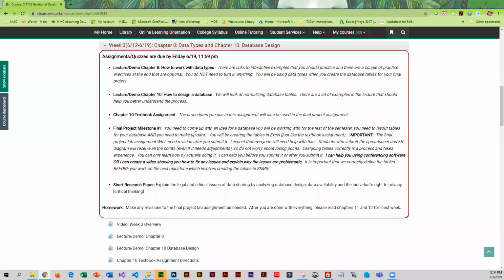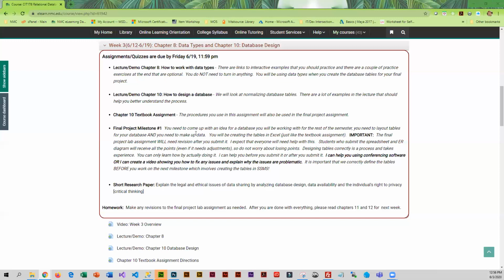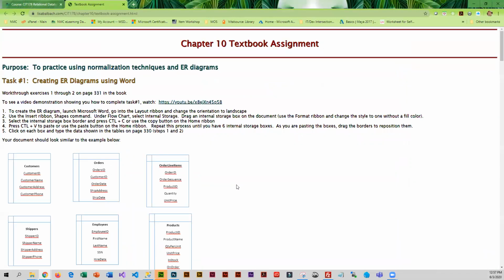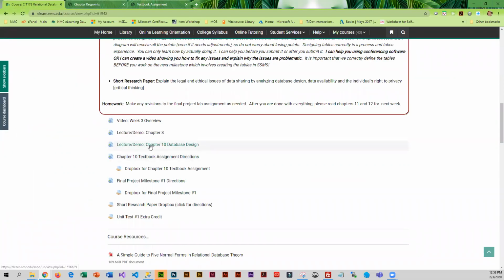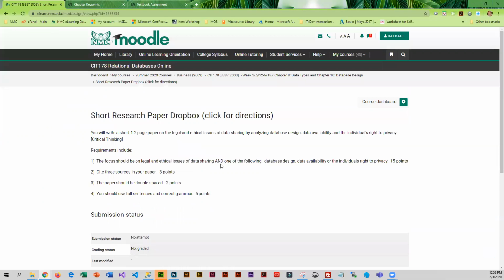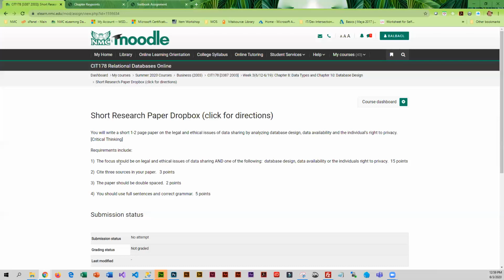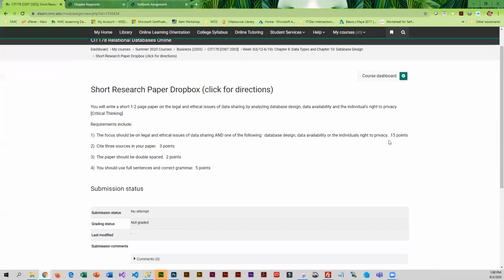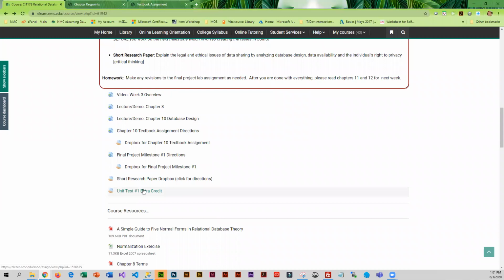CIT178 Week 3 Overview